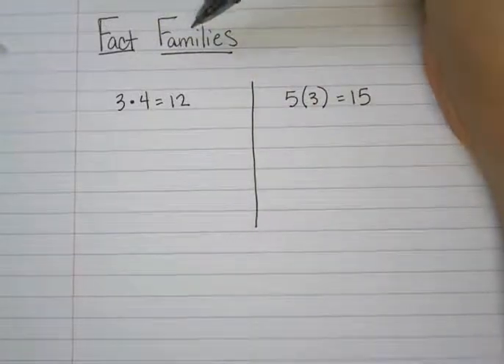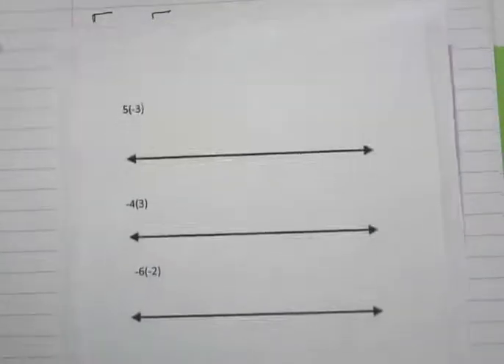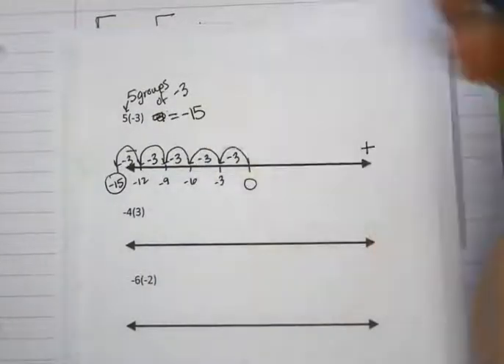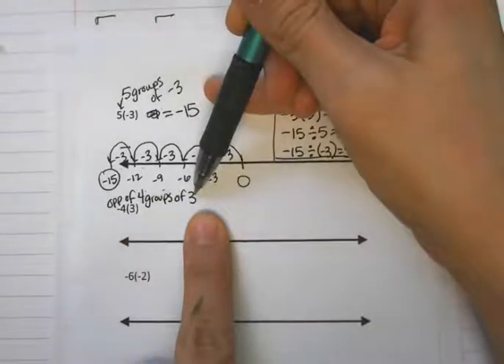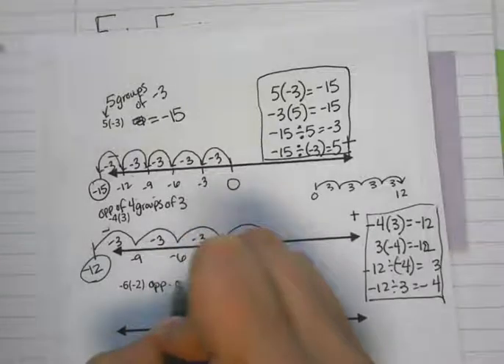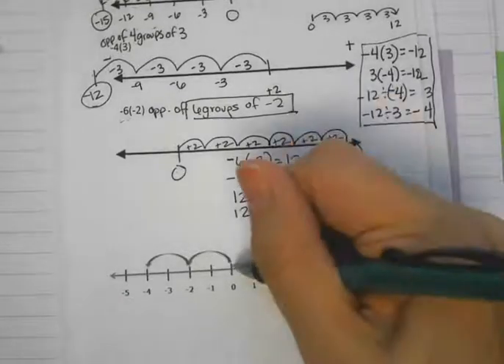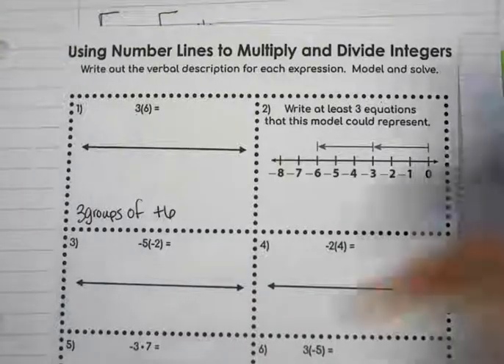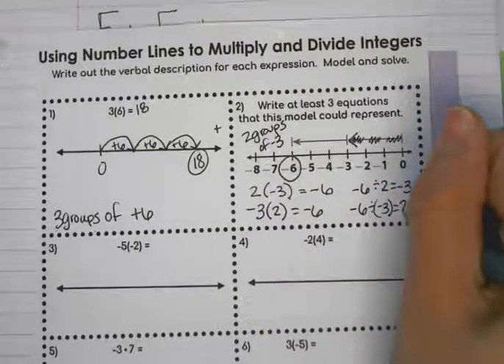Mult Div Integers NumberLines